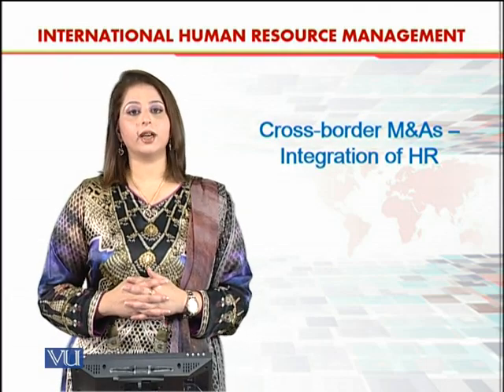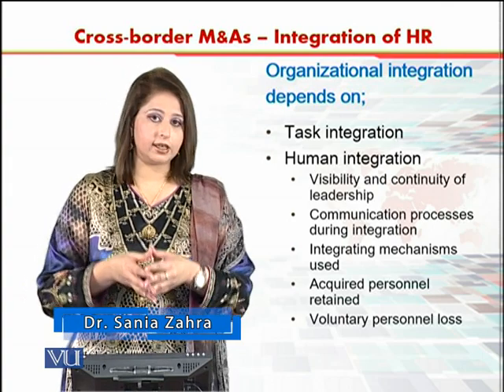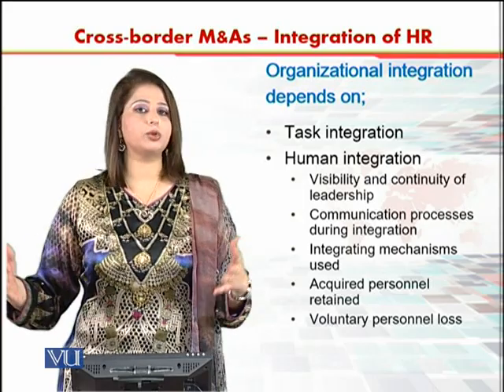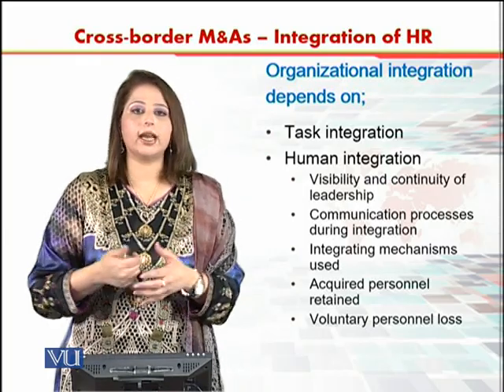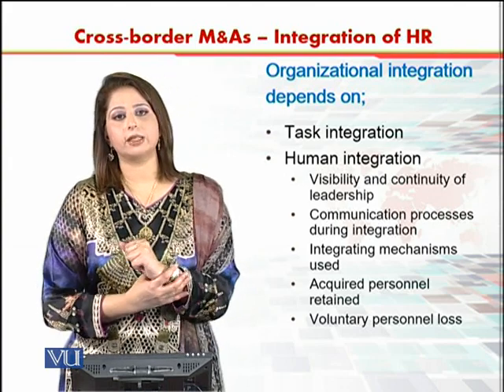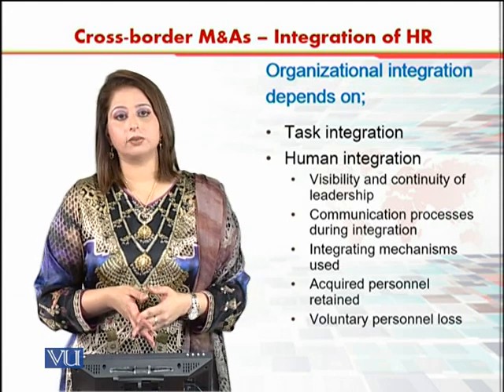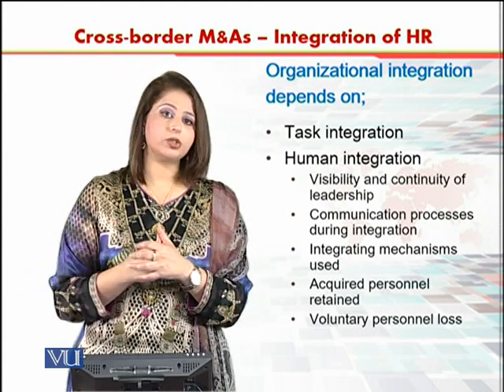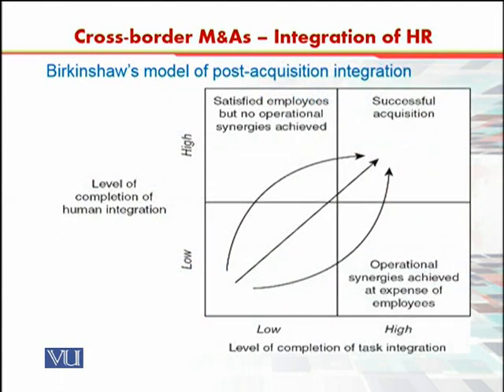Cross border M & As - Integration of HR | International Human Resource Management | HRM630_Topic026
Topic026 - Cross border Mergers and Acquisitions - Integration of HR,